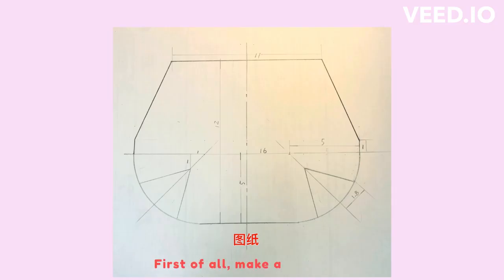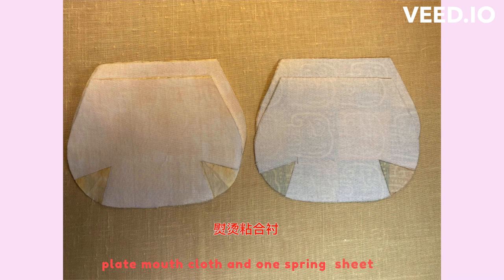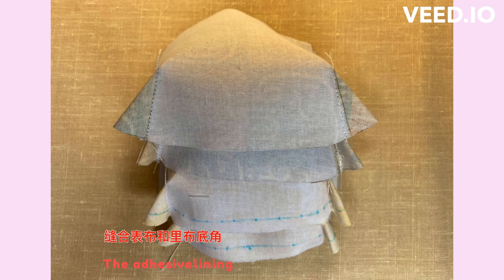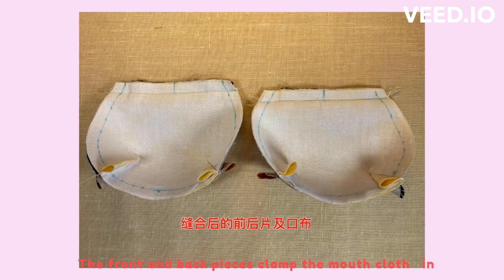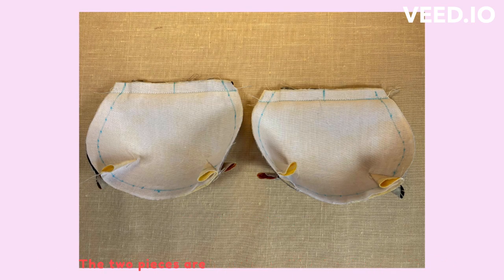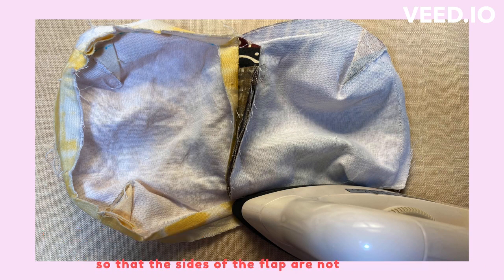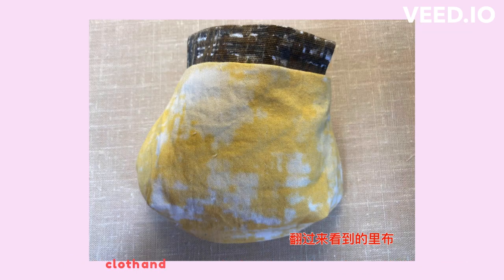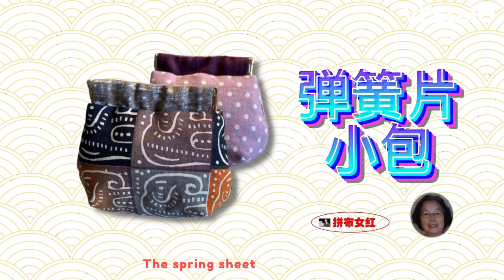Spring pack, Pinch corners are added to the bottom of the bag to make room for more items.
我的频道是拼布手工教学，从最基本的讲起，即使你没有缝纫基础也能学会。而且只需要简单的工具就可以做作品。学习拼布做拼布作品来丰富我们的生活，陶冶我们的情操，是多么美好的一件事情。
    我是一个做了20几年（从1996年）拼布的拼布手工的痴迷者，同时我也做了十几年的拼布教学和研究，在教学期间拍了很多关于拼布制作的视频。因此我想将这些视频放到 youtube 上与大家分享和交流，特别希望能对刚刚接触拼布的朋友在这里能系统学习拼布。
    我也将拍些新的拼布教程，逐渐放到我的频道。
    希望我的频道能带动越来越多喜欢手工的朋友，这也是我做这个频道的初衷！

My channel is quilting instruction, starting with the basics, even if you don't have a sewing background. And it only needs simple tools to make the work. How beautiful it is to learn quilting and make quilting works to enrich our lives and cultivate our sentiment.
I am a fan of quilting handmade for 20 years (since 1996). I have also been teaching and researching quilting for more than 10 years, during which I have shot many videos about quilting. Therefore, I would like to put these videos on youtube to share and communicate with you, especially in the hope that you can learn quilting systematically here.
I'm also going to shoot some new quilting tutorials that will gradually be put on my channel.
I hope my channel can drive more and more friends who like handcraft, which is also my original intention of doing this channel!